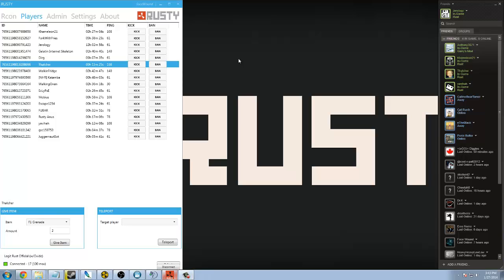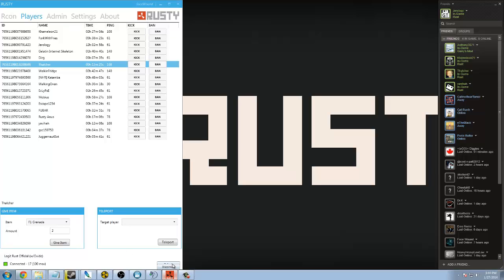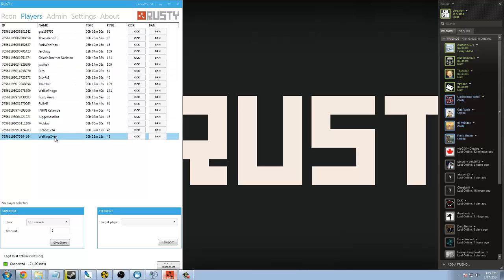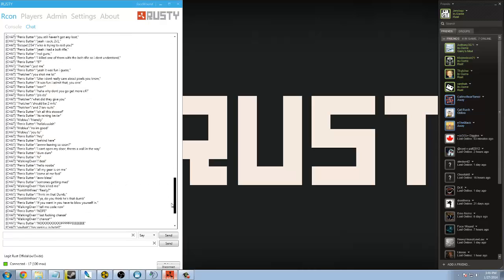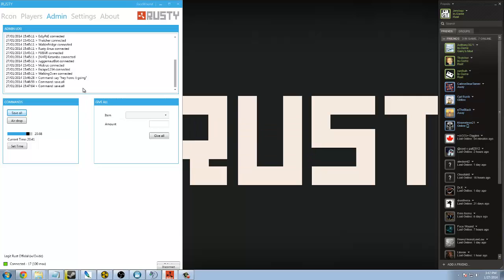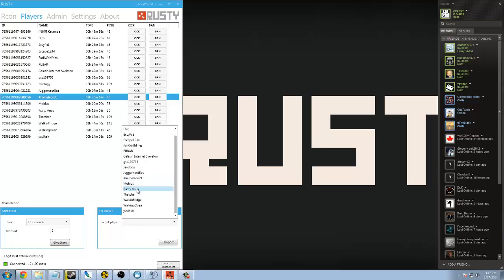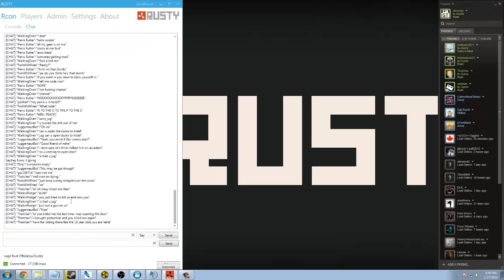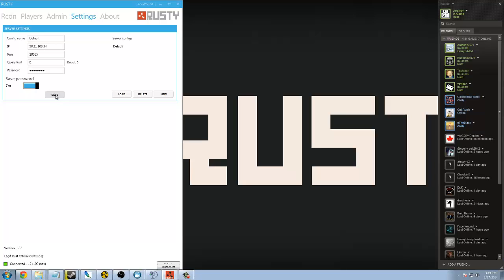Rusty RCON Admin Tool Review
A quick overview of the Rusty RCON tool made by FaceWound.

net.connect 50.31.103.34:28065